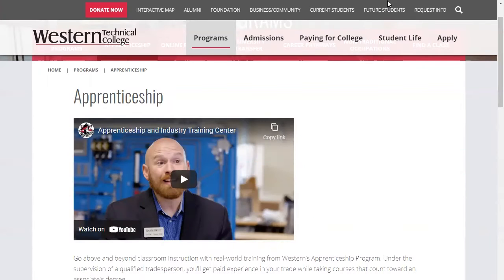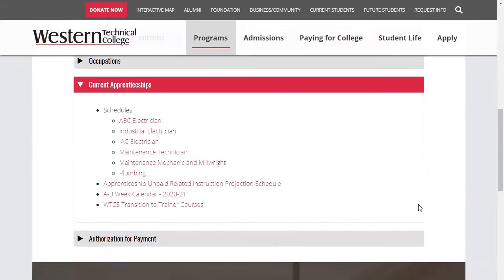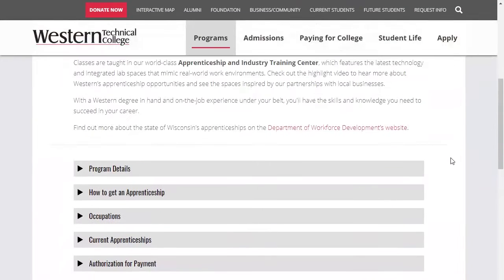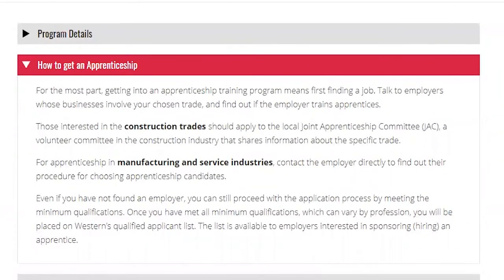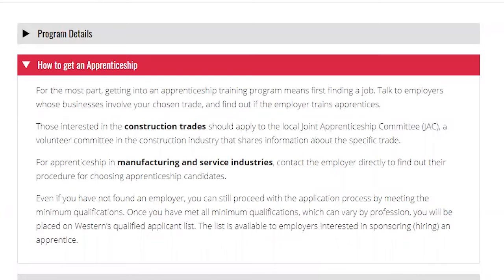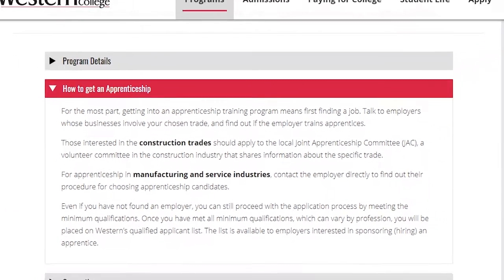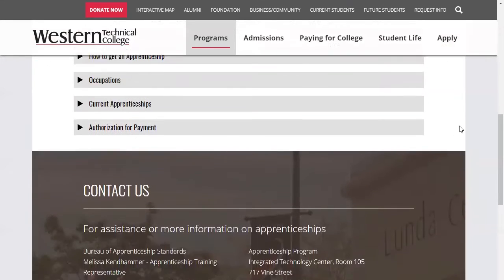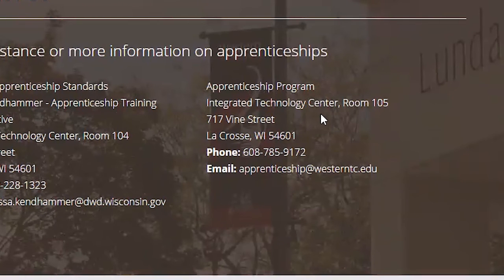Apprenticeship Options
Western's Dave Fish explains how students can learn more about apprenticeship options.